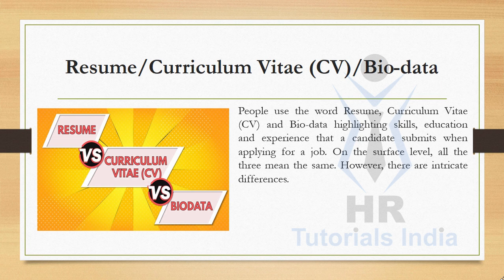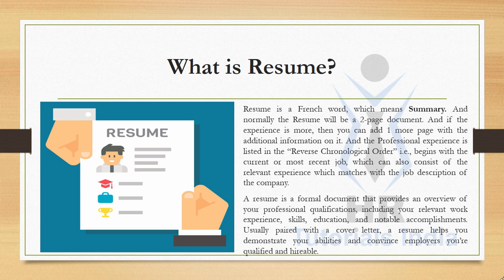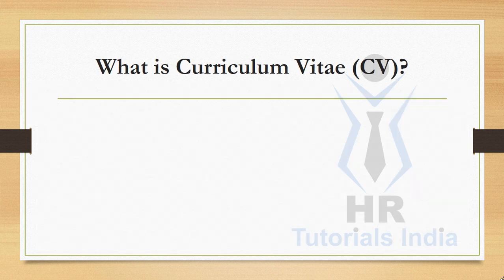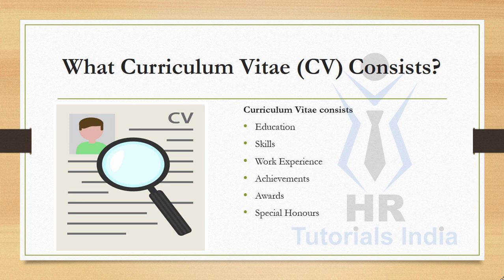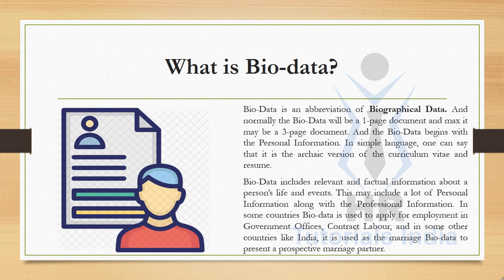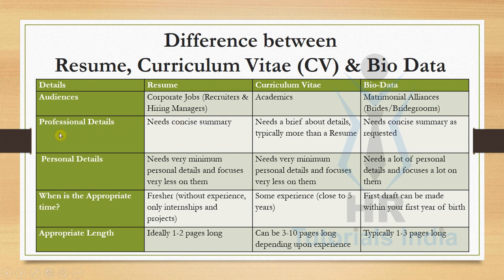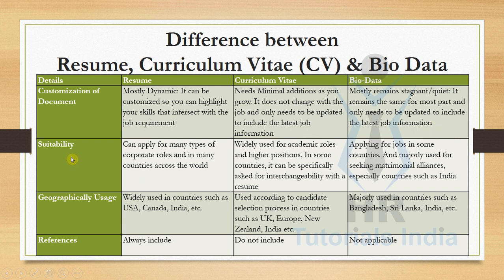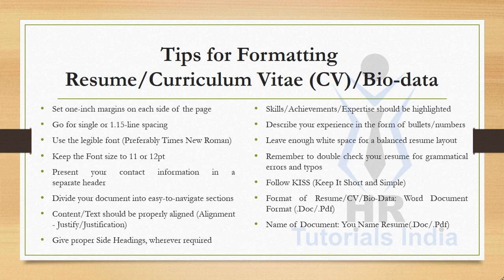Resume vs CV vs Biodata | Difference between Resume, Curriculum Vitae & Biodata | HR Tutorials India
Resume vs Curriculum Vitae vs Biodata || Difference between Resume, Curriculum Vitae & Biodata || HR Tutorials India || What Is Resume? || What Is Curriculum Vitae? || What Is Biodata? || What is HR? Watch the video till the end to find out the full details.

Resume vs Curriculum Vitae (CV) vs Bio-data:
People use the word Resume, Curriculum Vitae (CV) and Bio-data highlighting skills, education and experience that a candidate submits when applying for a job. On the surface level, all the three mean the same. However, there are intricate differences.

Before knowing the differences, let us first understand What is Resume?, What is Curriculum Vitae (CV)?, and What is Bio-data? are, with sample formats.

What is Resume?
Resume is a French word, which means Summary. And normally the Resume will be a 2-page document. And if the experience is more, then you can add 1 more page with the additional information on it. And the Professional experience is listed in the “Reverse Chronological Order” i.e., begins with the current or most recent job, which can also consist of the relevant experience which matches with the job description of the company.

A resume is a formal document that provides an overview of your professional qualifications, including your relevant work experience, skills, education, and notable accomplishments.

What is Curriculum Vitae (CV)?
Curriculum Vitae is a Latin word, which means Course of Life. It is also called as CV, which is an abbreviation of Curriculum Vitae. And normally the length of the Curriculum may vary from 3-pages to 10-pages. And the Professional experience is listed in the “Chronological Order” i.e., begins with the first job and ends with the most recent job or current job. And Curriculum starts with the Educational Experience.

A Curriculum Vitae is a detailed report sharing the profession history as well as lists out every skill, qualifications, all the jobs and positions held, professional affiliations the applicant has acquired, hobbies, awards/rewards etc.

What is Bio-data?
Bio-Data is an abbreviation of Biographical Data. And normally the Bio-Data will be a 1-page document and max it may be a 3-page document. And the Bio-Data begins with the Personal Information. In simple language, one can say that it is the archaic version of the curriculum vitae and resume.

Bio-Data includes relevant and factual information about a person’s life and events. This may include a lot of Personal Information along with the Professional Information.

Difference Between Resume, Curriculum Vitae, And Biodata
What Is Resume?
HR Tutorials India
What Is Curriculum Vitae?
What Is Biodata?
Resume vs Curriculum Vitae vs Biodata
Resume vs CV vs Biodata
Resume
Curriculum Vitae
Biodata
Resume
CV
What Is CV?
What Is The Difference Between Resume, Curriculum Vitae And Biodata?
What Are The Differences Between Resume, Curriculum Vitae And Biodata?
Difference Between Resume, CV And Biodata
What Is The Difference Between Resume, CV And Biodata?
What Are The Differences Between Resume, CV And Biodata?
What Resume Consists?
What Curriculum Consists?
What Biodata Consists?
What CV Consists?
Resume Sample Format
Curriculum Vitae Sample Format
Biodata Sample Format
CV Sample Format
Tips For Formatting Resume
Tips For Formatting Curriculum Vitae
Tips For Formatting Biodata
Tips For Formatting CV